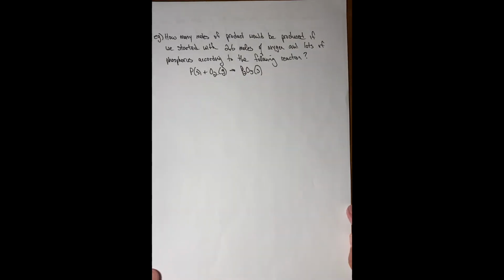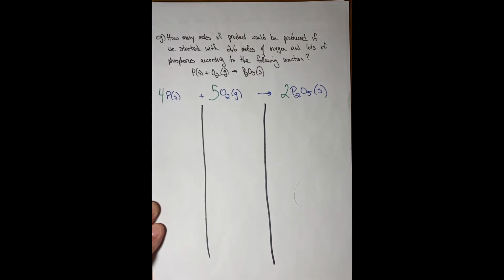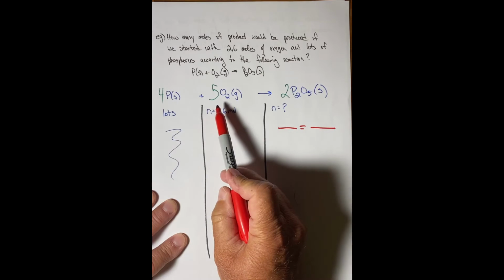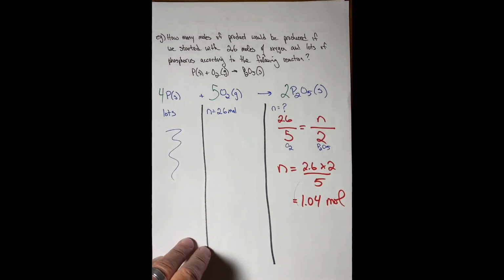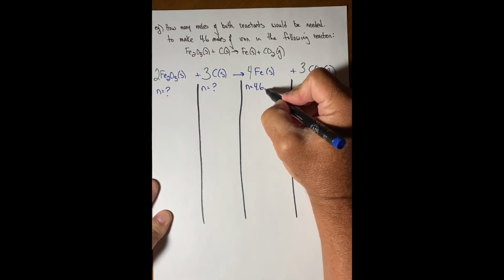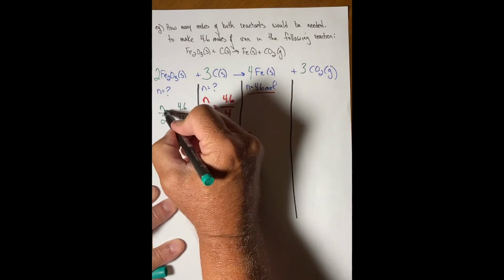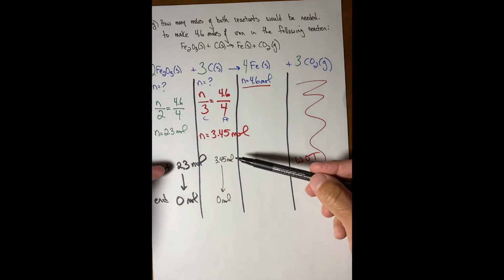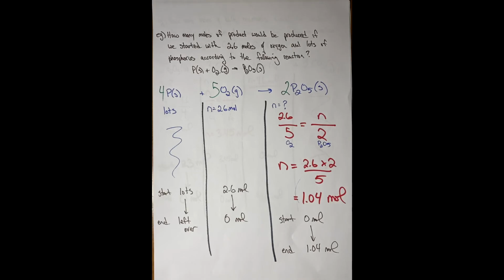Section 9 - Mole to Mole Stoich